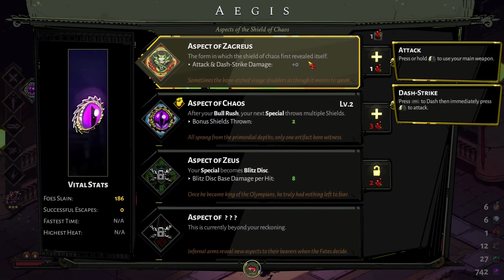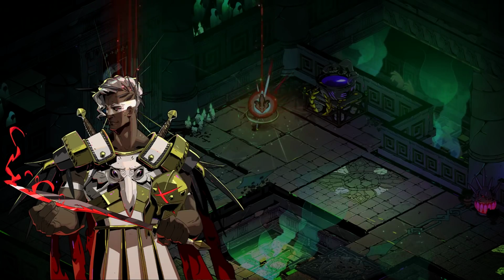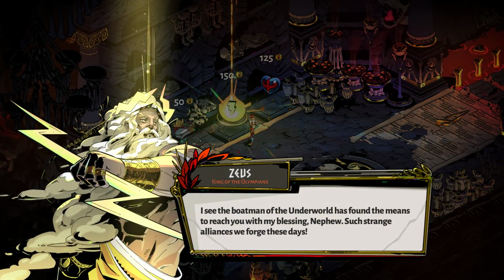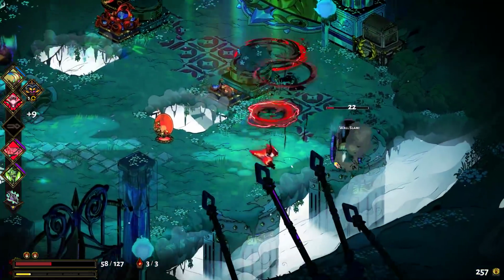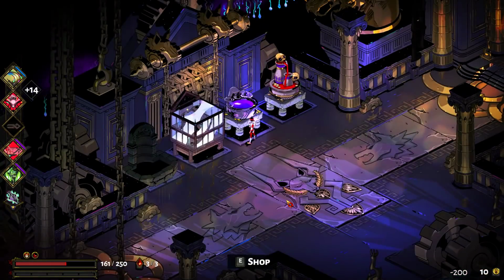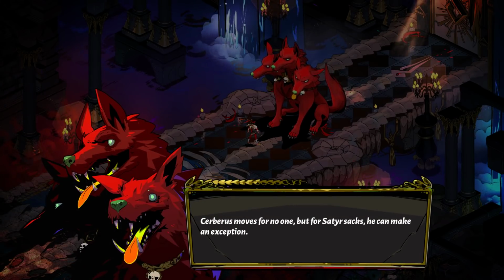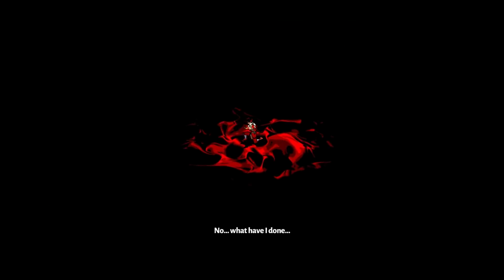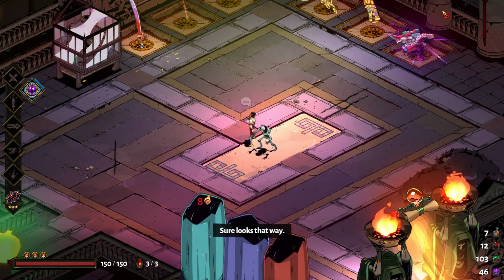TINY VERMIN BOSS / BIG DAMAGE DASH ATTACK! | Let's Play Hades: Full Release | Part 10 | 1.0 Gameplay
Defy the god of the dead as you hack and slash your way out of the Underworld in this rogue-like dungeon crawler from the creators of Bastion and Transistor. If you are a fan of the gameplay of other games on my channel such as Enter the Gungeon, consider this like that but with Greek god lore! Let's Play!

Let's Play Hades Full Release 1080p 60fps HD PC Gameplay!

Hades is a rogue-like dungeon crawler that combines the best aspects of Supergiant's critically acclaimed titles, including the fast-paced action of Bastion, the rich atmosphere and depth of Transistor, and the character-driven storytelling of Pyre.